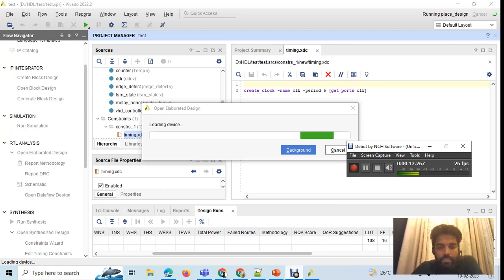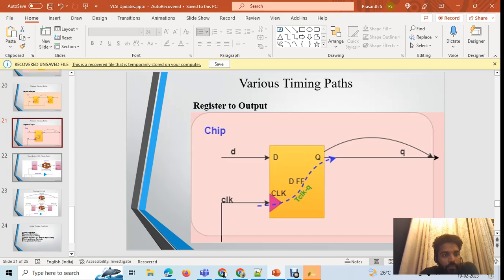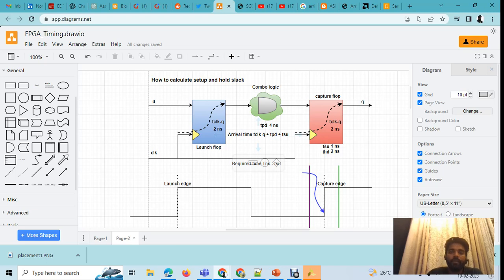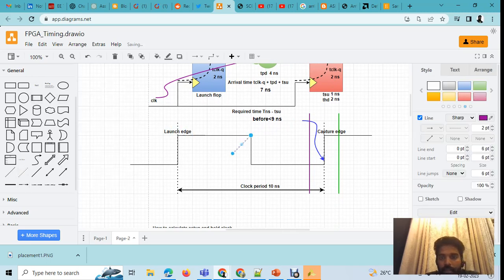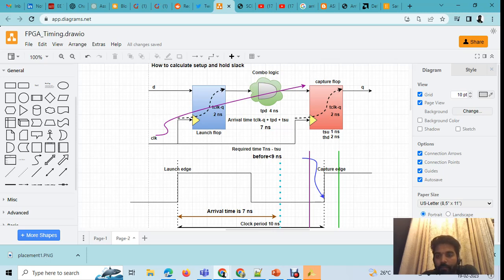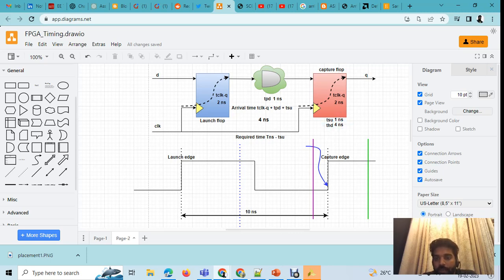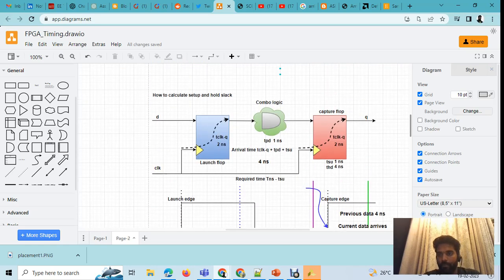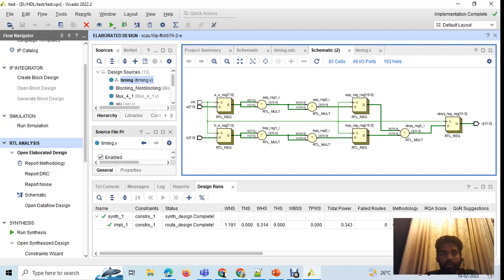Timing slack analysis in Vivado